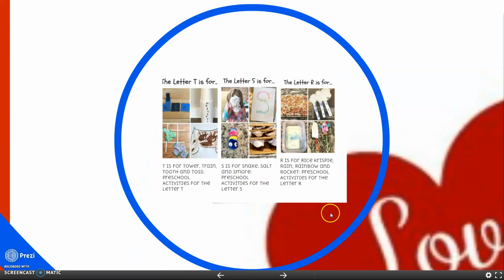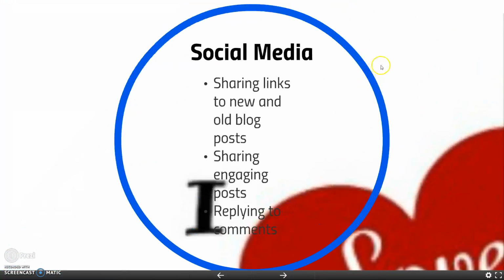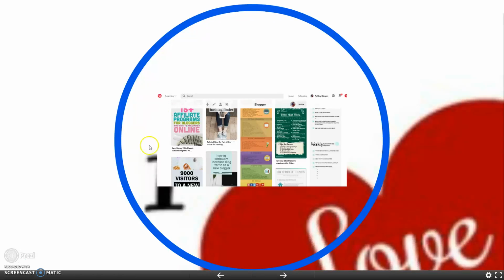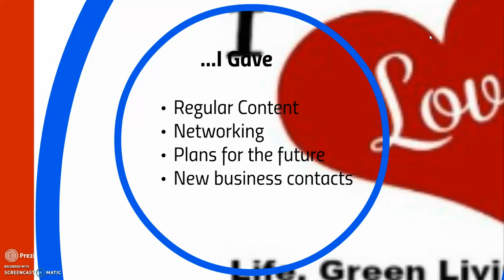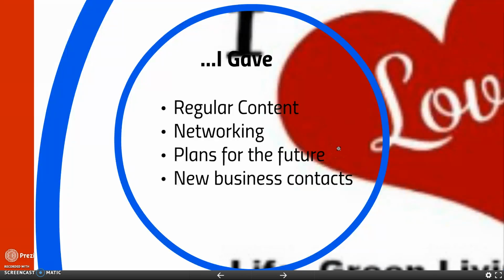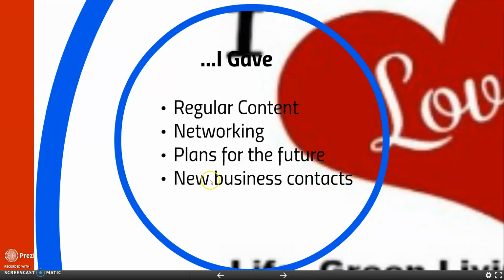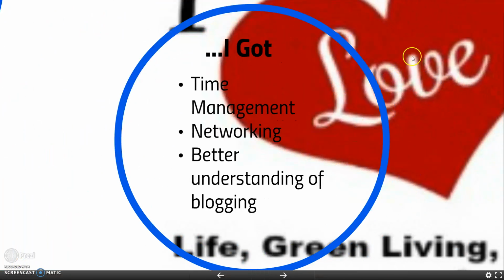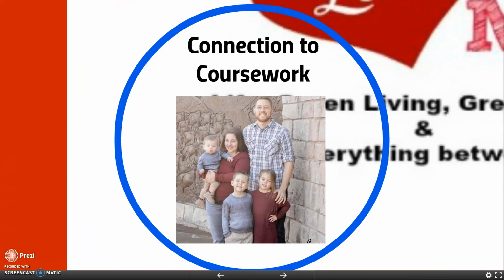Marriage and Family Studies Internship BYUI